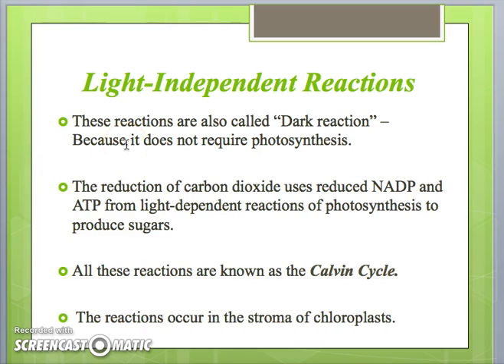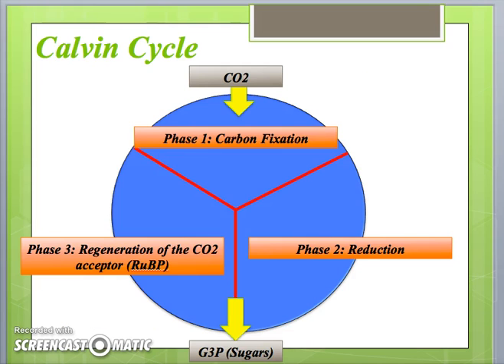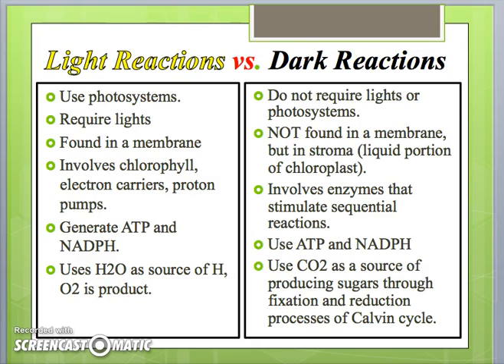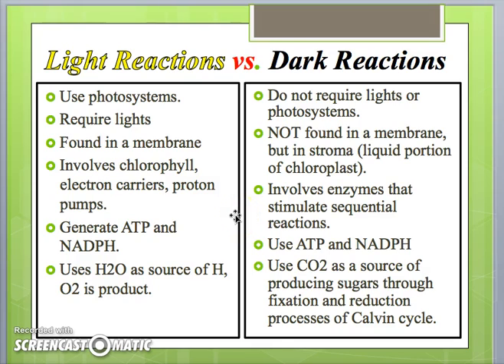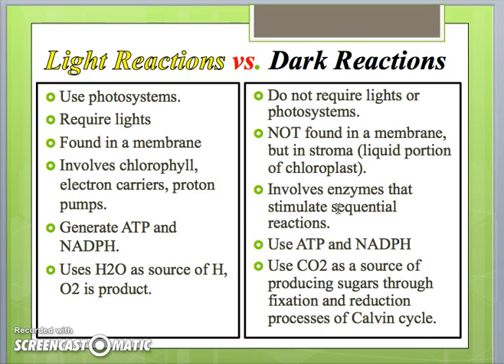Photosynthesis Part 2